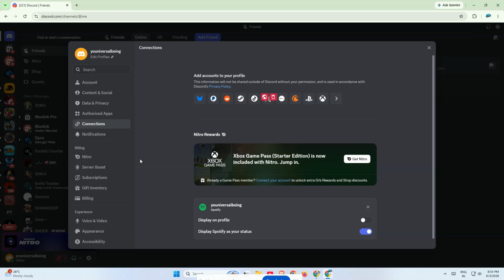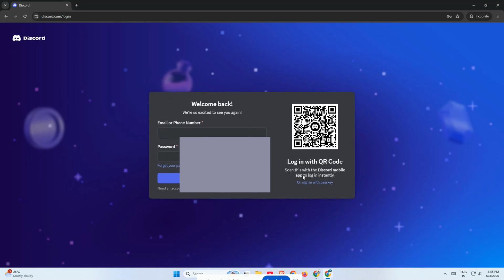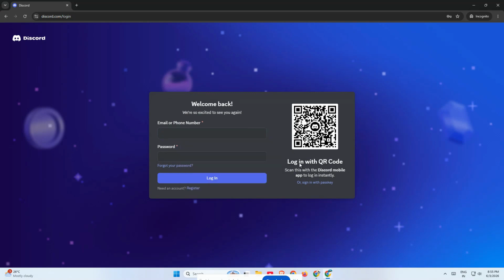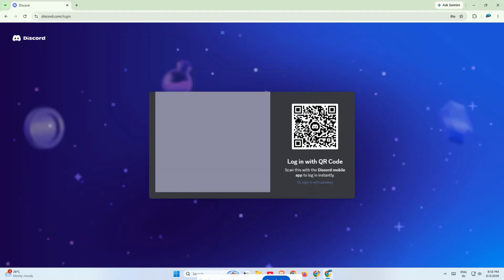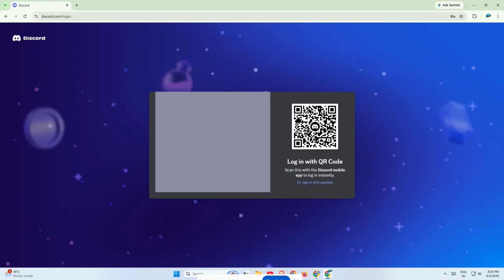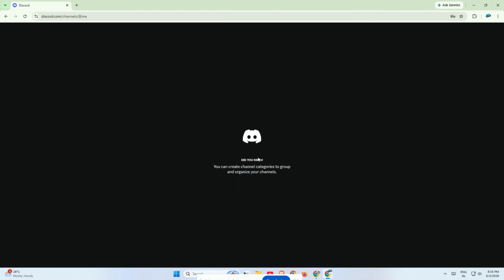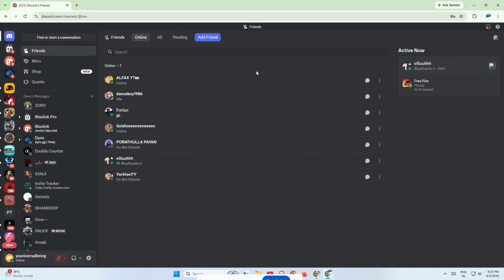Fix Discord Error Code 50012 (Easy Guide)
Learn how to fix Discord error code 50012 using simple troubleshooting steps in your browser and Discord settings.
Follow along to resolve connection issues, clear session conflicts, and get your linked accounts working again.

🕚Timestamps:
00:00 Intro
00:17 Use the Web Browser Method
01:05 Clear Browser Cache and Cookies
01:49 Log Out Everywhere
02:33 Recap and Final Fix Tips

✍️What You'll Learn In This Video:
• How To Fix Discord Error Code 50012 With The Browser Method
• How To Clear Browser Cache And Cookies To Resolve Discord Connection Errors
• How To Use Incognito Or Private Mode For Discord Login Issues
• How To Log Out Everywhere And Refresh A Corrupted Discord Session
• How To Troubleshoot Discord OAuth Redirect Problems

💡Pro Tips:
• Close the Discord desktop app completely before testing the browser method
• Try linking your account from a clean private window if the normal browser still fails
• Make sure your browser is up to date before troubleshooting
• If one browser doesn’t work, test another browser for a cleaner session
• After logging out everywhere, wait a moment before signing back in